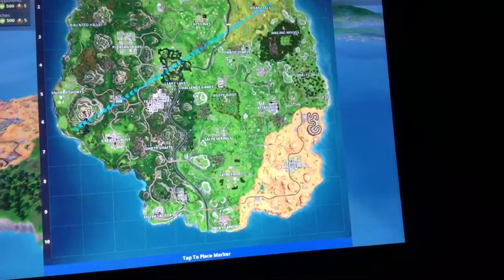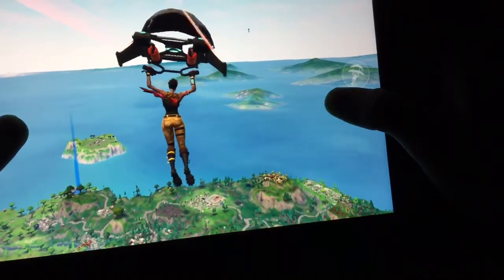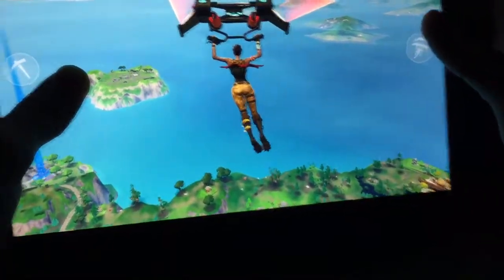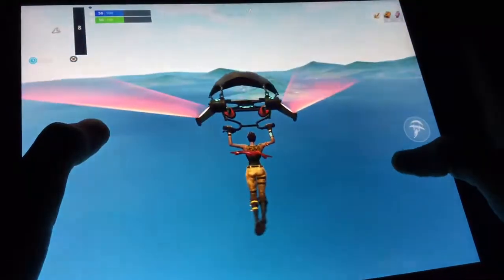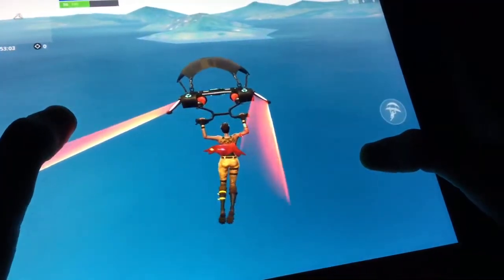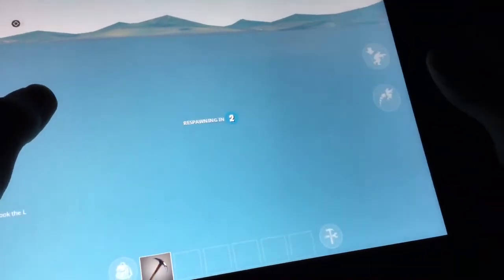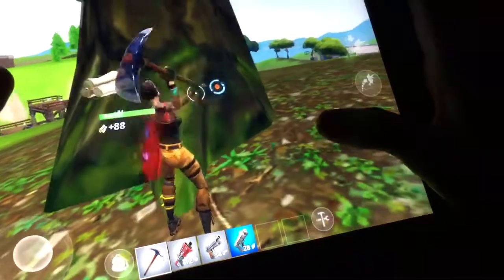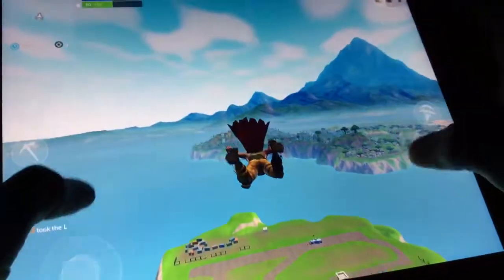GLITCH to get to SPAWN ISLAND yea|Fortnite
5th vid I think. Show ya how to get to spawn island. Not dat much.